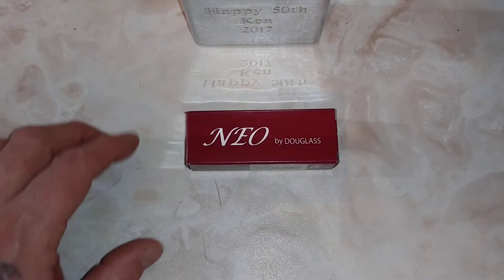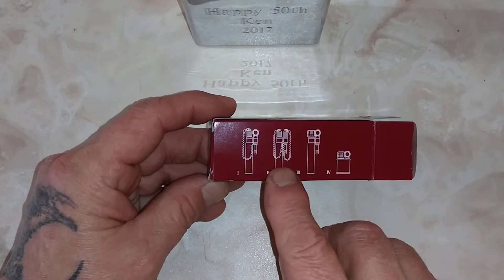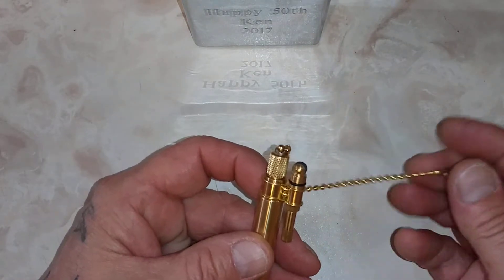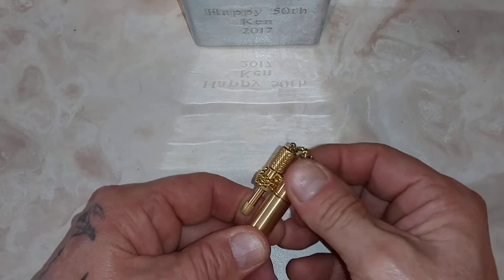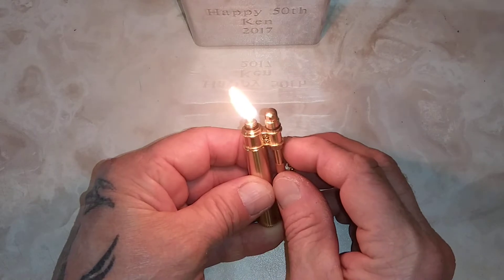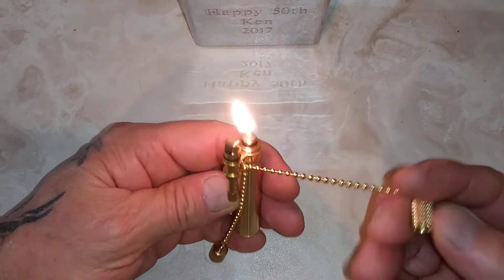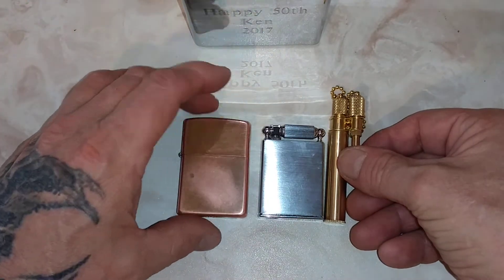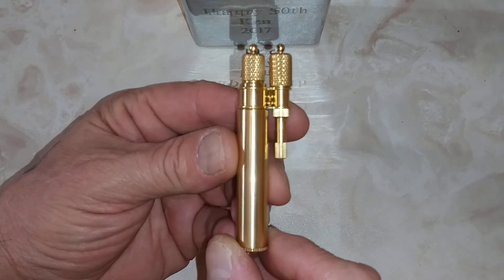Neo 2 Douglas Lighter.